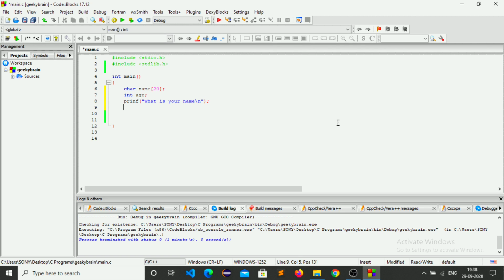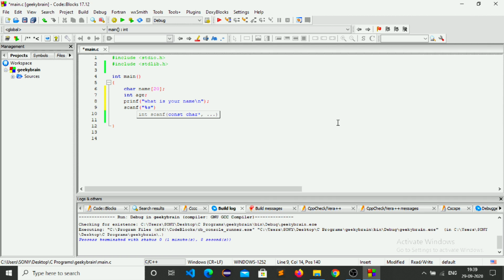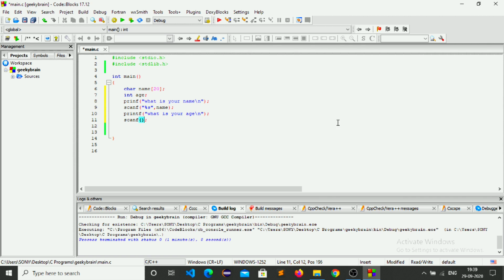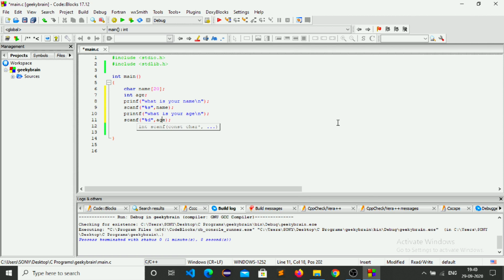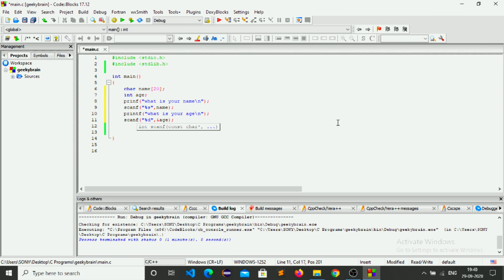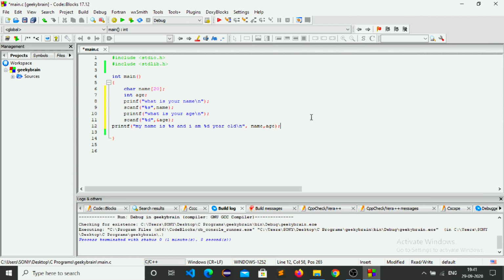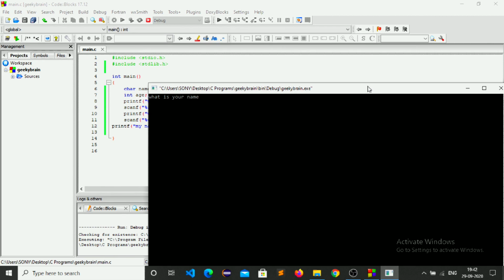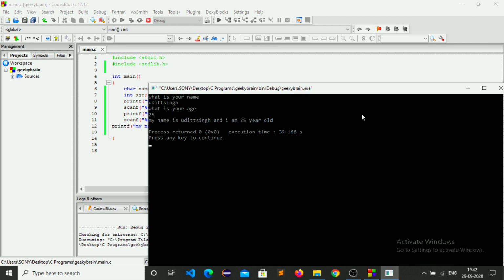C Programming How to get input from user using SCANF Function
GEEKYBRAIN

In this tutorial we will learn How to  get input from user using SCANF function